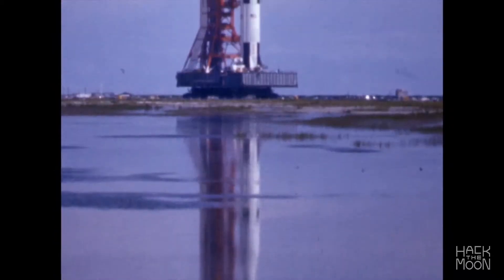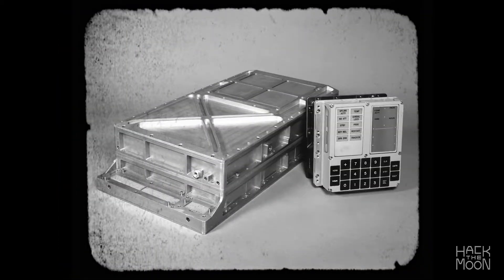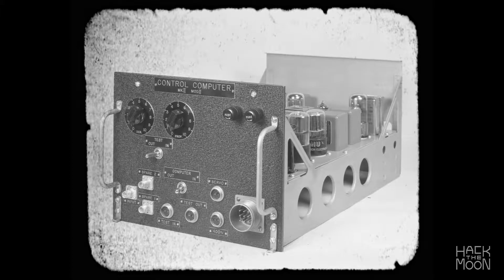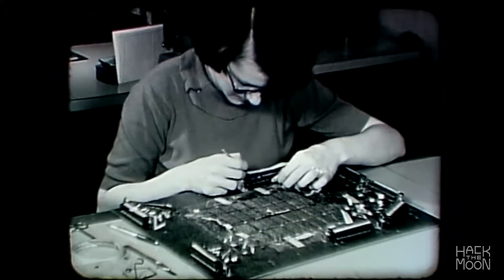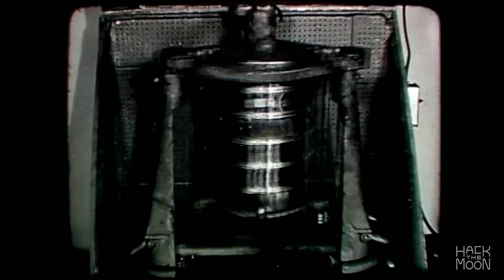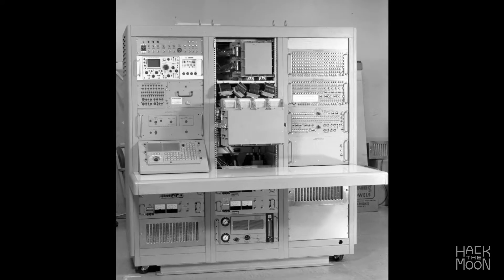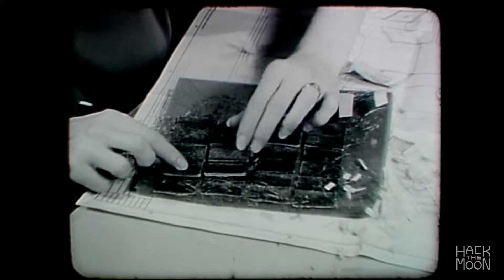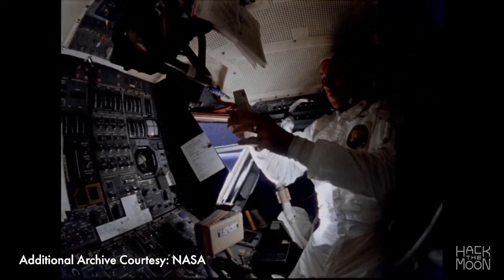The Computer That Could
The technology behind the Apollo Guidance Computer (AGC) was revolutionary in its time and became the main reason man was able to land on the moon.